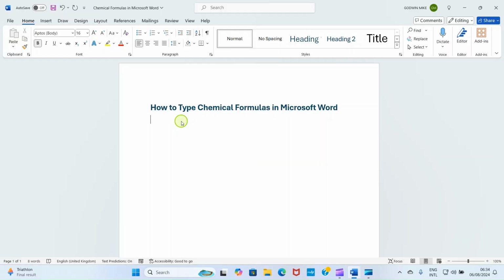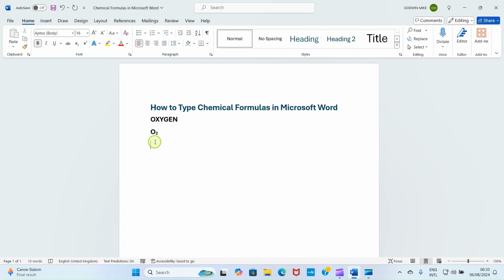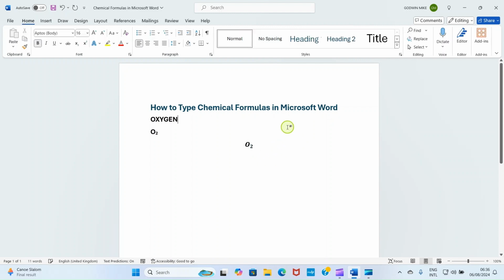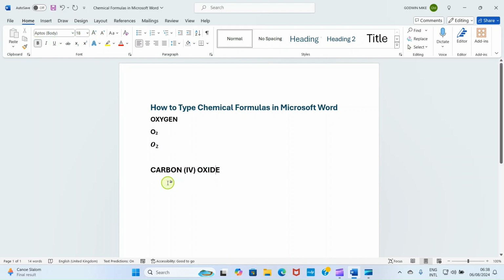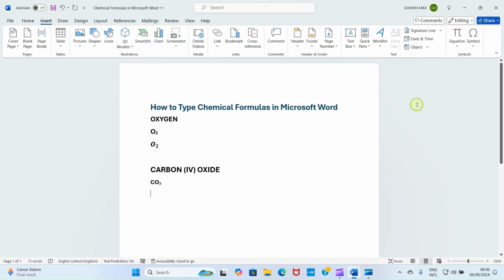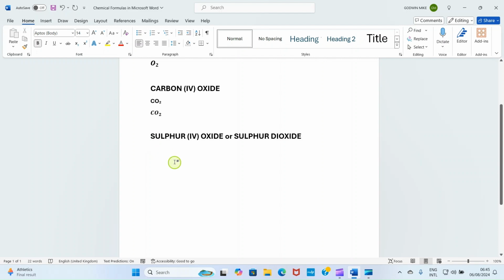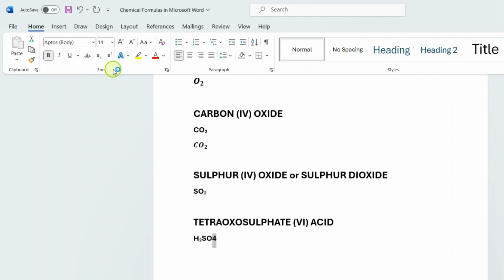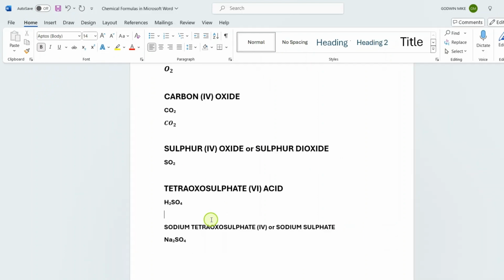How to Type Oxygen (O2), CO2, SO2, H2SO4, Na2SO4 and Other Chemistry Formulas in Microsoft Word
Learn how to type Oxygen (O2), CO2, SO2, H2SO4, Na2SO4 and other Chemistry formulas in Microsoft Word from this guide. This video tutorial walks you through on the correct way to type the chemical formulas of Oxygen, Sulphur (Sulfur) dioxide, Sulphuric Acid and Sodium tetraoxosulphate (IV) the correct way.

There are two methods used here. The first is selecting the numbers that are contained in the chemical formula one after the other and clicking the subscript command in Home tab of Microsoft Word document you are working on. The second is use the equation command of the Word document.

If you want to type the correct formula of sulfuric acid whose IUPAC nomenclature is Tetraoxosulphate (VI) acid, type the text that makes it up, which is H2SO4. After that, select 2 and click subscript command. Select 4 and hit the subscript command as well.

Timestamps ⏰
00:00 Intro
00:22 How to type Oxygen symbol in Microsoft Word document (O2)
03:02 How to write Carbon dioxide symbol in Word (CO2)
05:32 Write Sulphur dioxide
06:19 Type Sulfuric acid in Microsoft Word document
07:19 How to type Sodium Sulphate
08:36 Summary